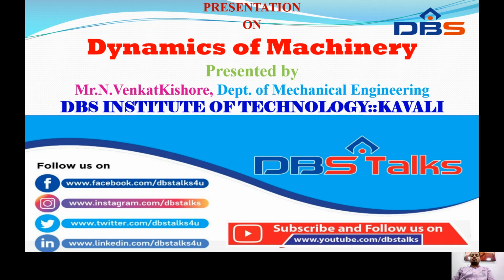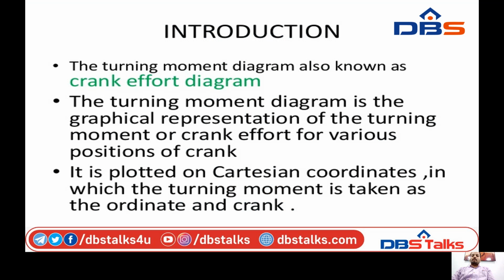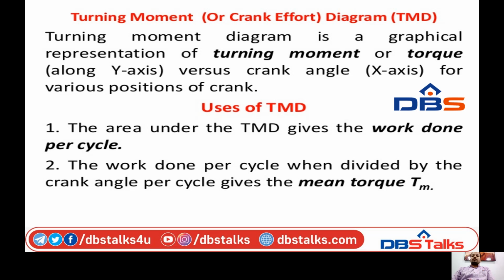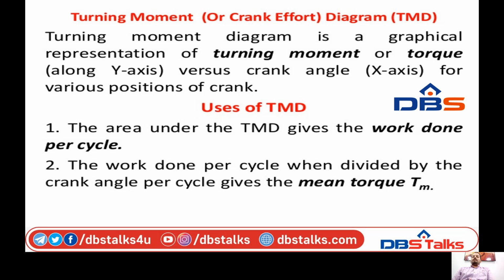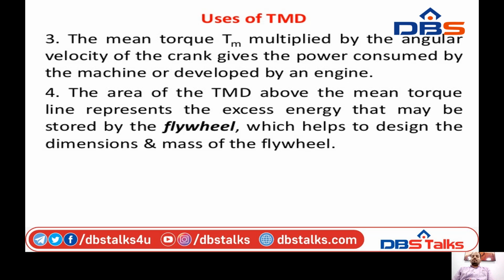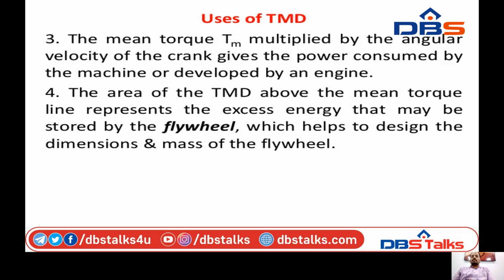DBS -What is Turning Moment Diagram,Uses of TMD,Function of Flywheels, Dic Type &Rim Type Flywheels.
This Video covers the following topics: What is Turning Moment Diagram, Uses of TMD, Function of Flywheels, Disc Type & Rim Type Flywheels.

Name of the Subject: Dynamics of Machinery (15A03502)
Branch: Mechanical Engineering
Year & Sem: III B.Tech - I Sem (R15)
Unit No : III
Unit Name : Turning Moment Diagrams and Fly Wheels.

Topic:  What is Turning Moment Diagram, Uses of TMD, Function of Flywheels, Dic Type & Rim Type Flywheels.

Designation: Asst.Prof
Dept of Mechanical Engineering
DBSIT - Kavali